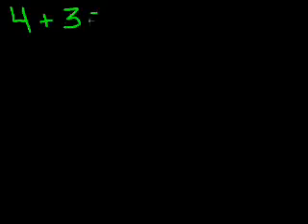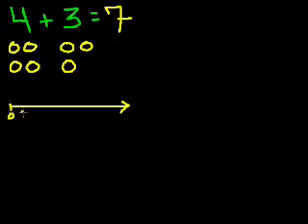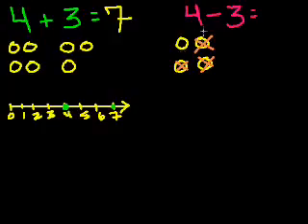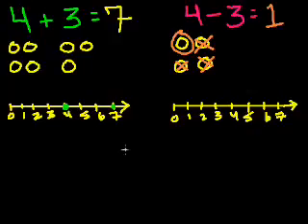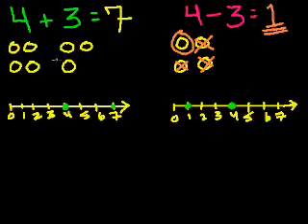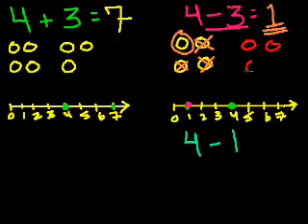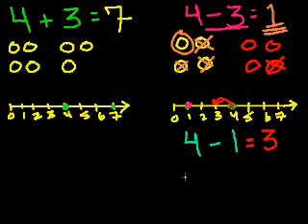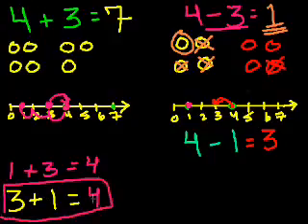Basic subtraction Addition and subtraction Arithmetic | Homeworks.ng